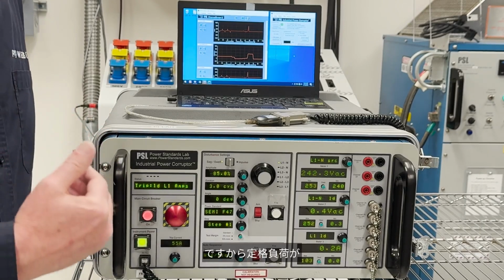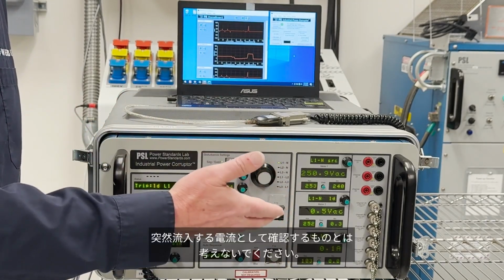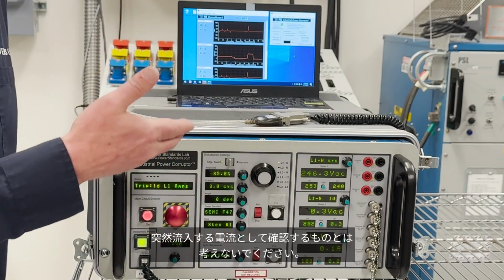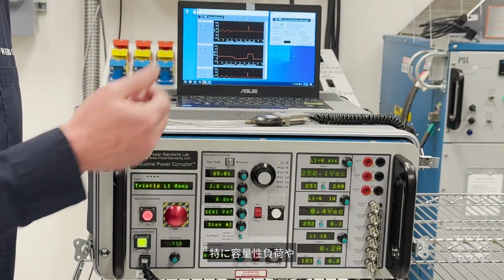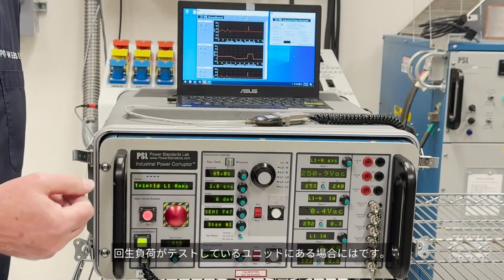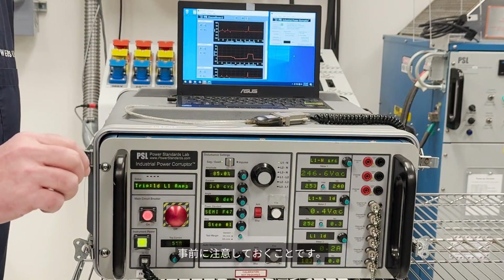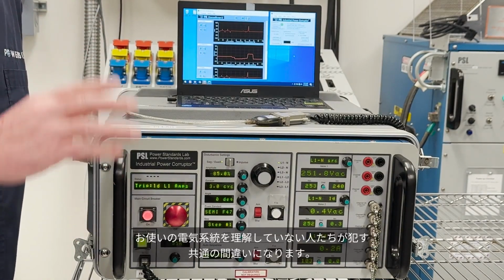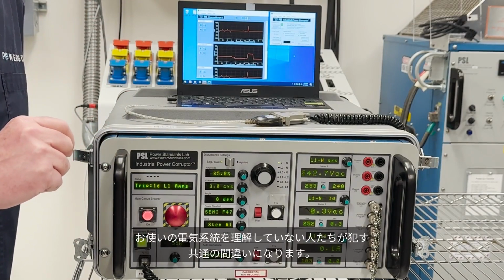7-Precautions in Setting Up a Capacitive Load and Imposing a Sag - Japanese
[Subtitles in Japanese] In this video, we will examine the example of capacitive load testing, pushing the limits for thorough evaluation. We'll delve into key testing points, emphasizing precision and caution, and understand its implications for the IPC tool limitations. Let's get started!

Table of Contents:
00:00 Introduction
02:09 Inrush current
03:52 IPC trip due to excessive inrush current

Corrections:
02:09 Inrush current limit is 600A peak
03:52 IPC may trip due to excessive inrush current surpassing the 600A peak limit